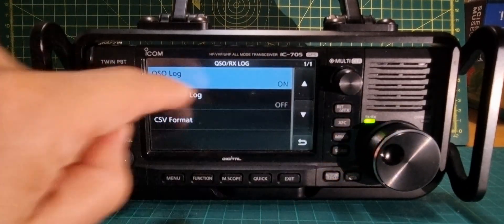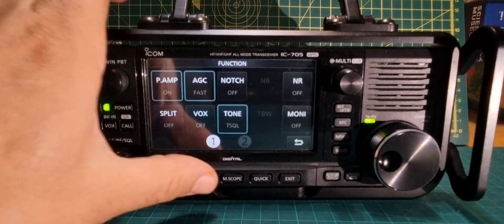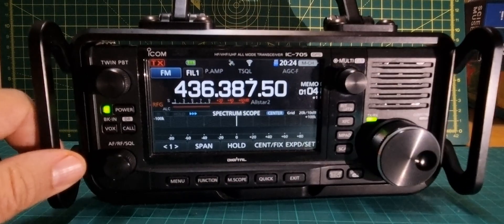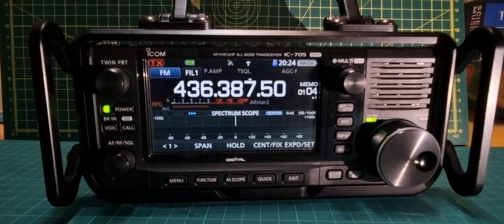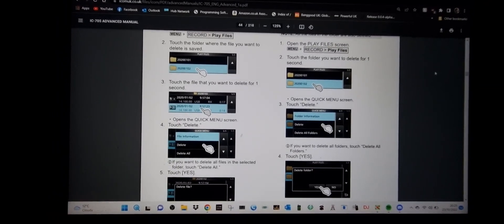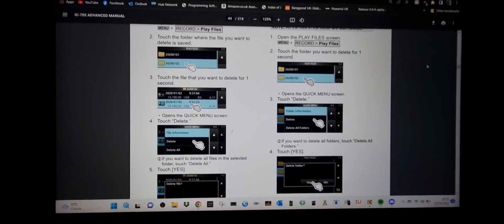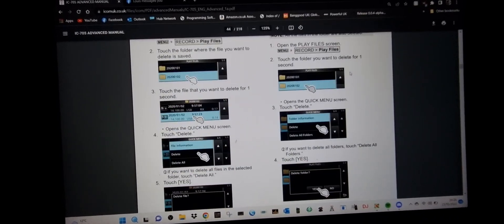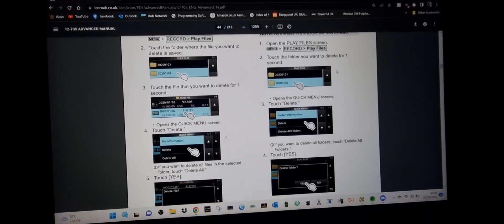ICOM IC-705 Full SD Card Error , Rx/Tx Log- History & Deleting